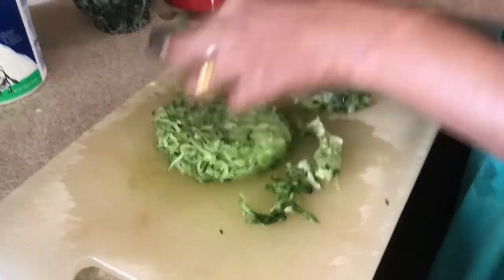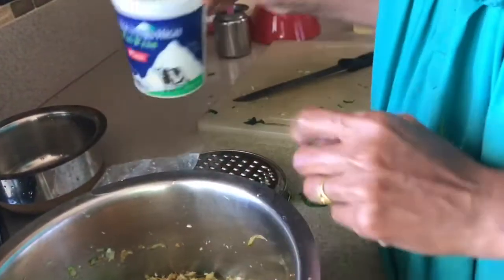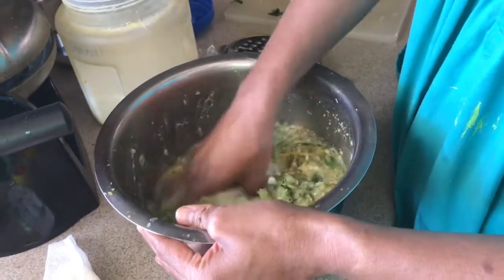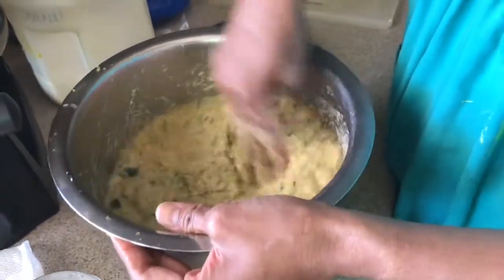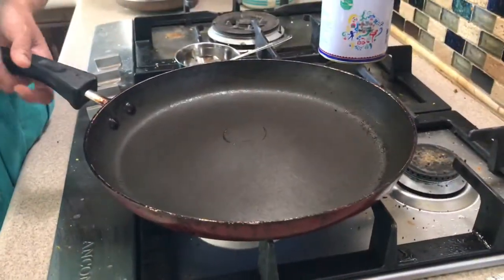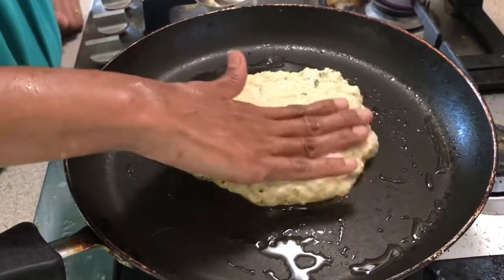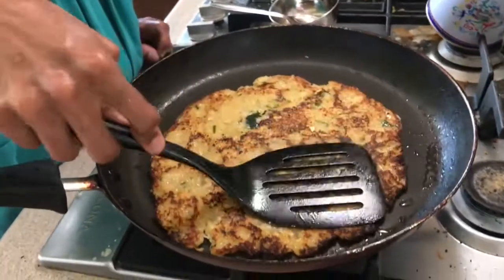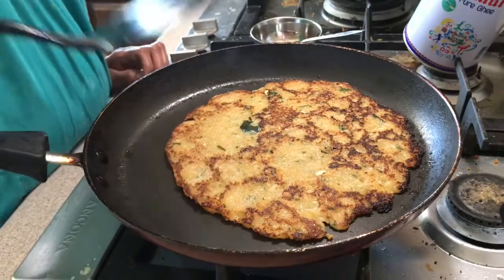Indian cucumber pancakes (Rava kakadi bhakri)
This video shows how to make sweet and tasty Indian cucumber pancakes. Enjoy 😊!